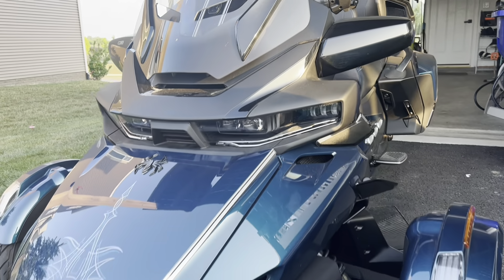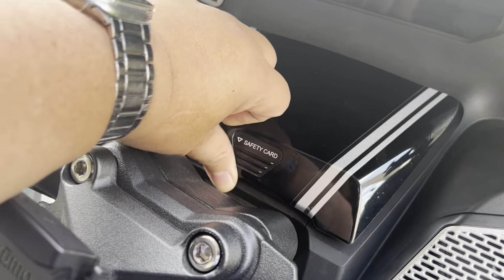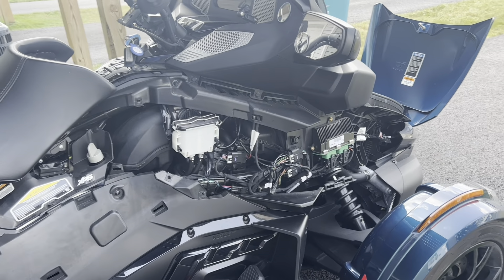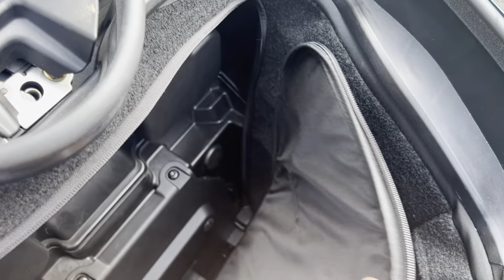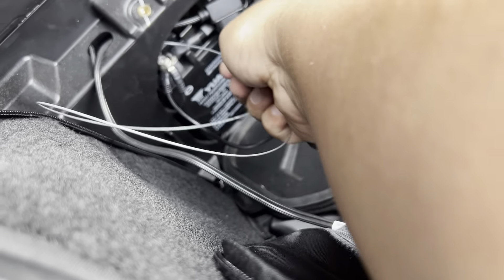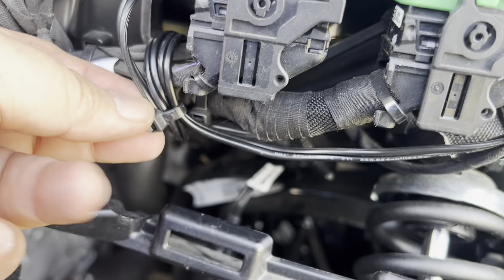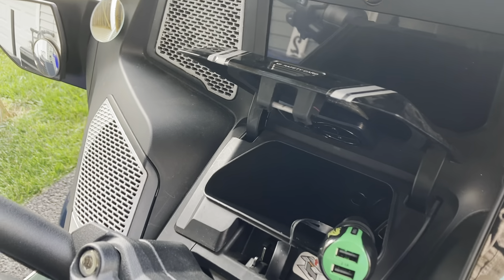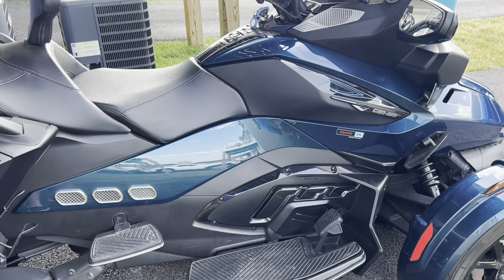How to place extra USB to a Spyder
Asked dealership, no usb parts they can install. So, decided to do it myself.